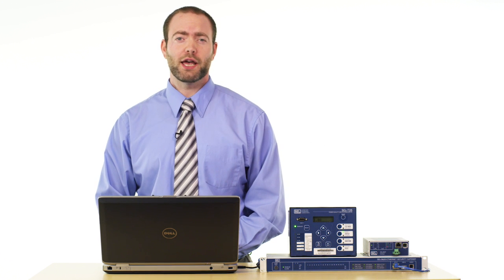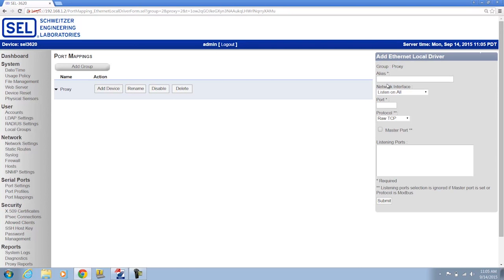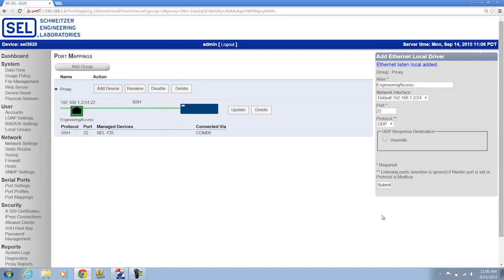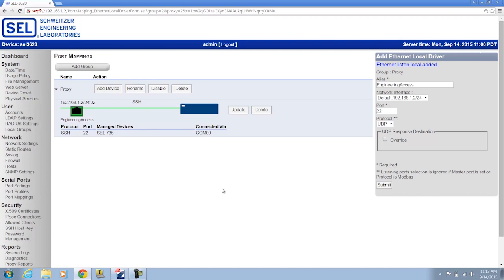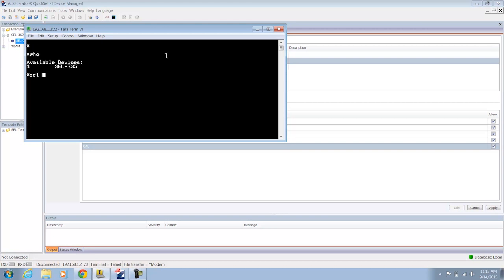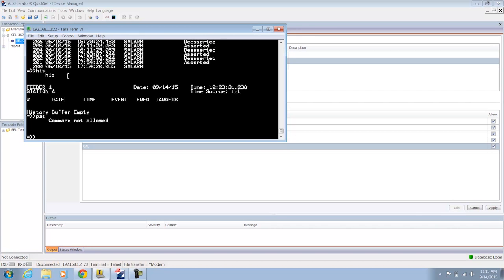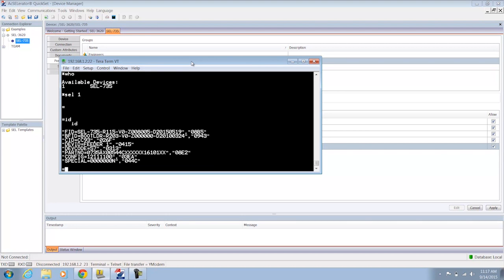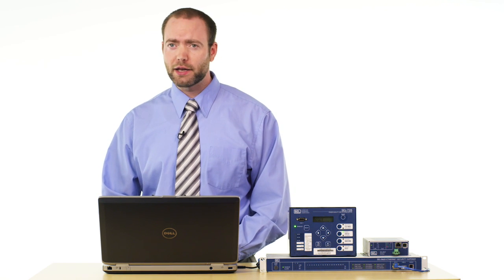How to set the SEL-3620 & SEL-3622 Security Gateways: Part 3—Command Line Tools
Colin Gordon presents an application guide to SEL’s security gateway equipment. In this video, Colin demonstrates how to create an access point to give users the ability to use terminal software to access and navigate user assets through the SEL-3620 Ethernet Security Gateway and SEL-3622 Security Gateway proxy.